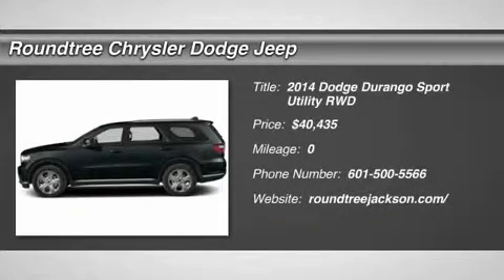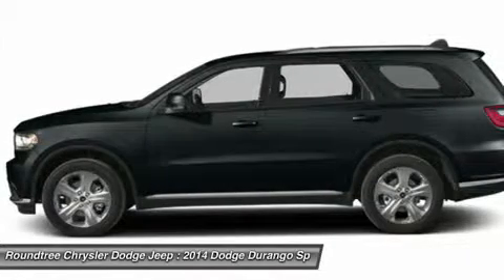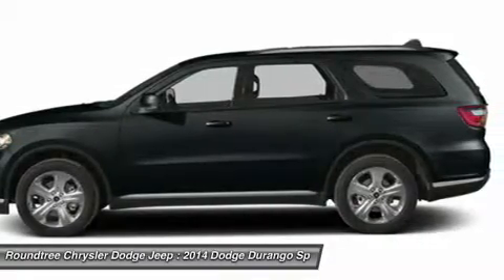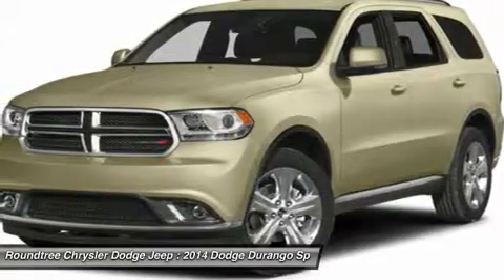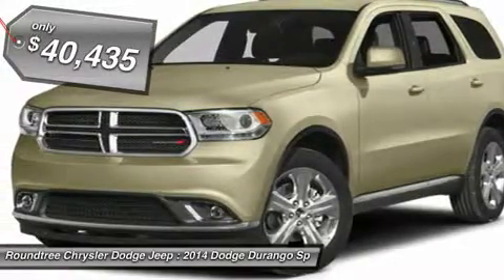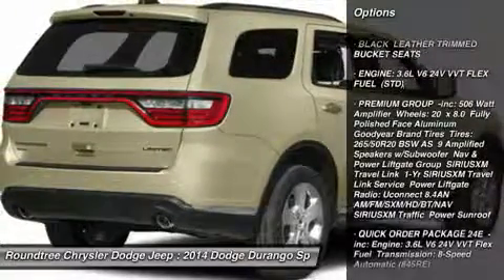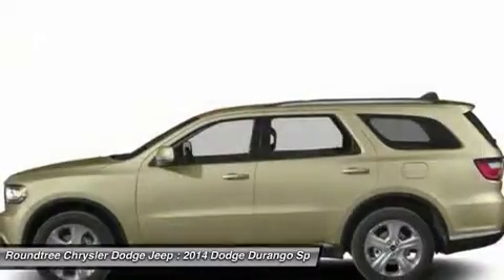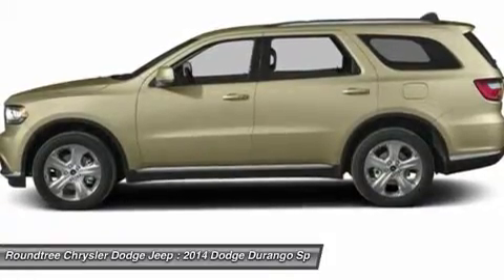2014 DODGE DURANGO Jackson, MS EC594823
2014 DODGE DURANGO Jackson, MS
Stock# EC594823

5395 I 55 N.

Don't miss this 2014 Dodge Durango. It's equipped with Automatic transmission and features a Maximum Steel Metallic Clearcoat exterior. With 0 miles, you'll want to take this car home. Make a great choice today.